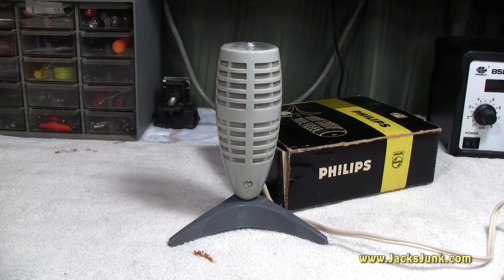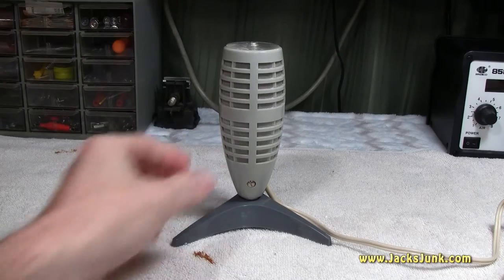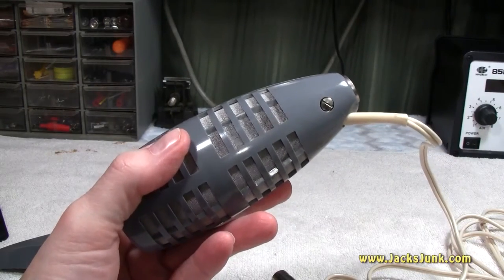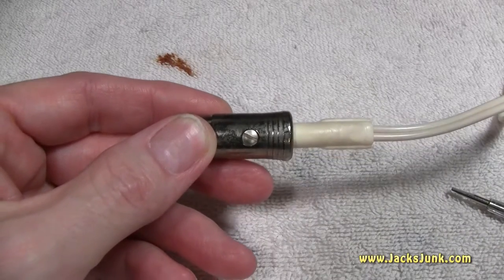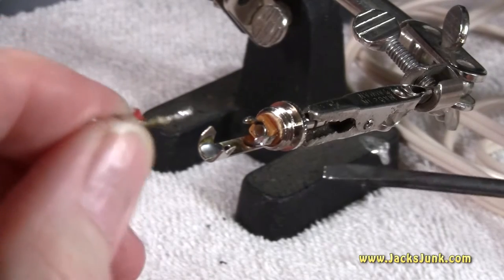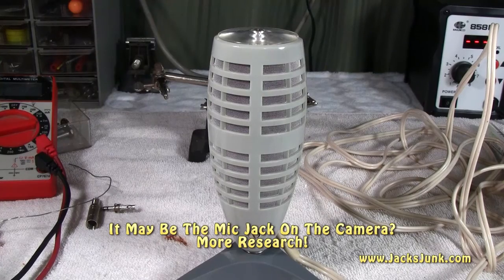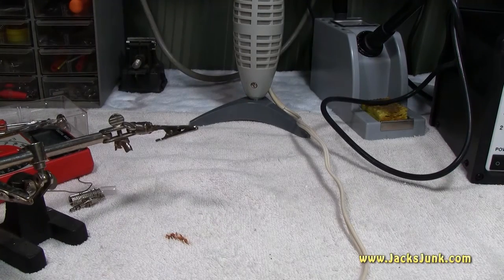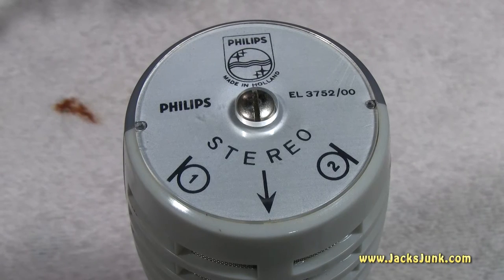Phillips EL 3752 /00 Microphone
Todays Project:

Overview, Replace Plug And Test Microphone

Phillips EL 3752/00
Date Of Production: 1960

VEG